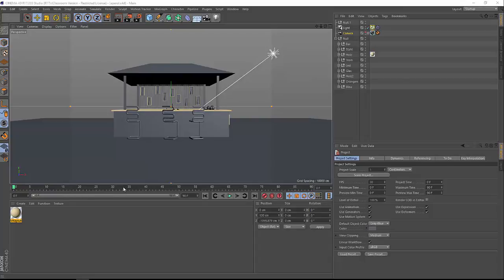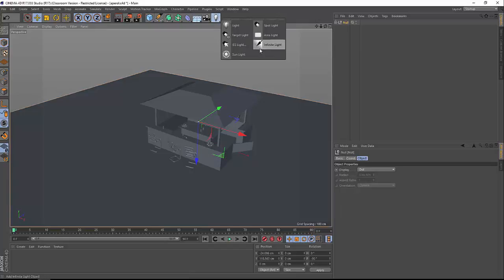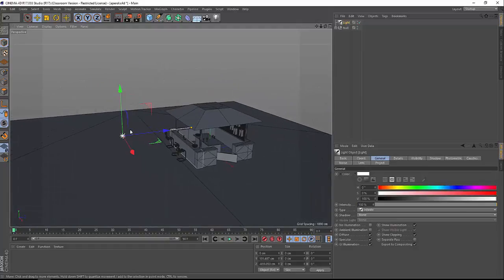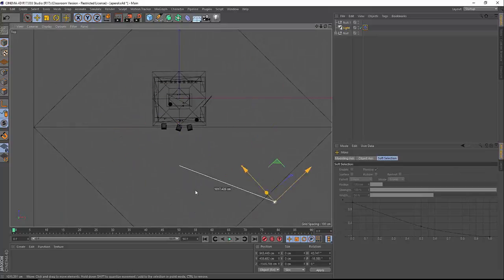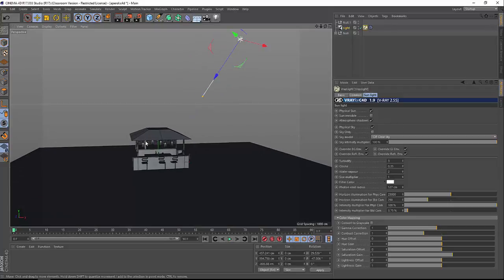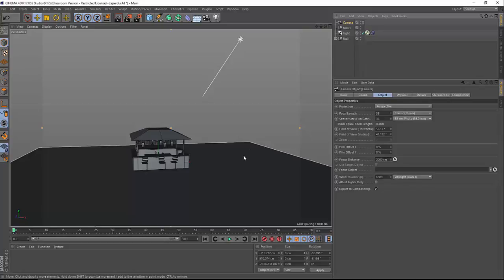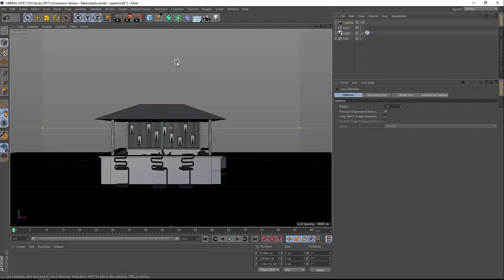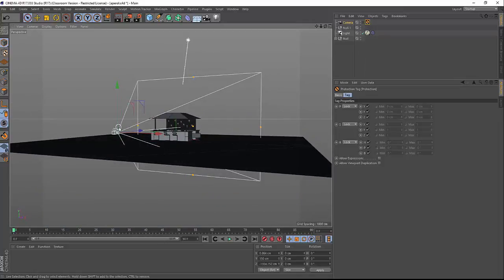Rhino to Cinema4d V-Ray sun and camera position on architecture model - NDU Sankt Pölten Austria.